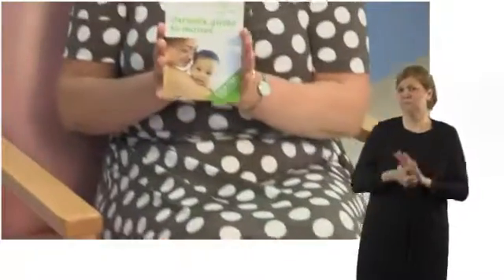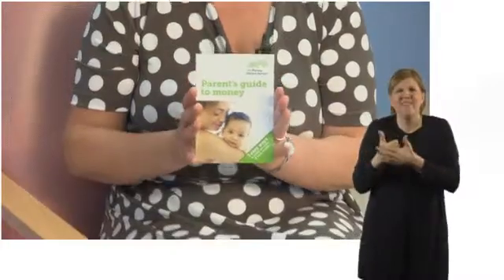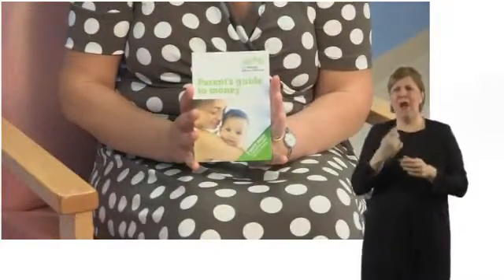NHSGGC - Be Ready For Baby: Royal Alexandra Hospital 06 (BSL)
Keeping mum and baby healthy.